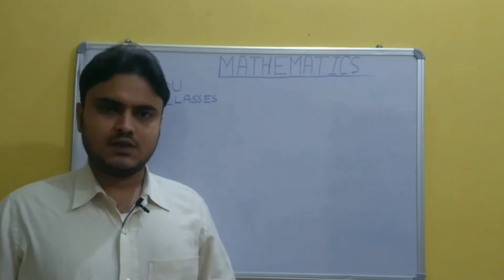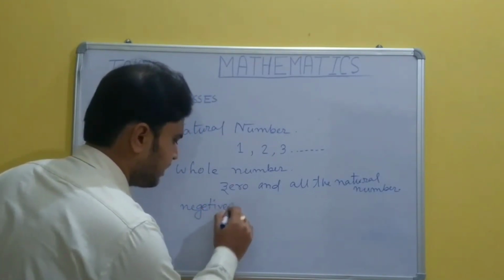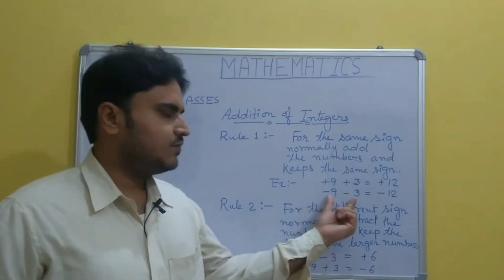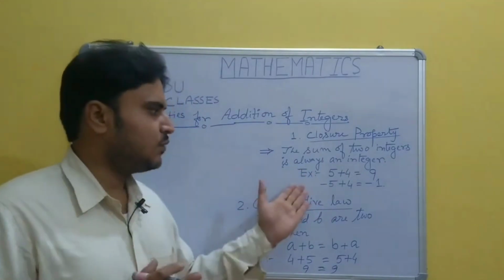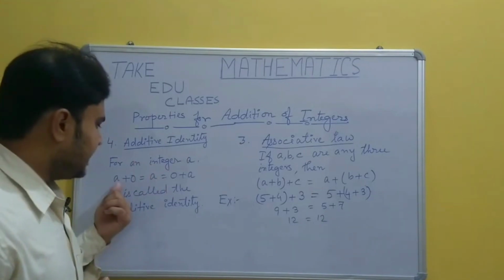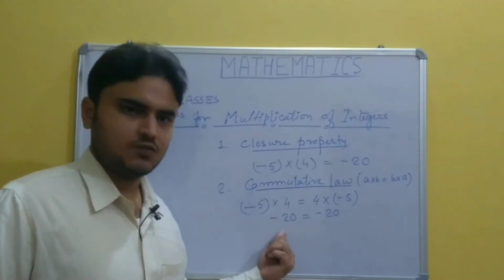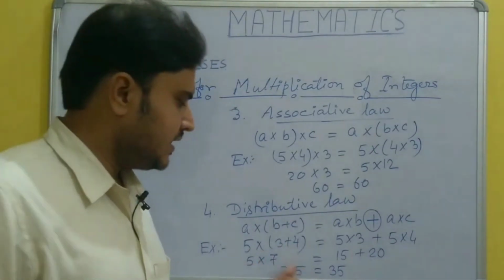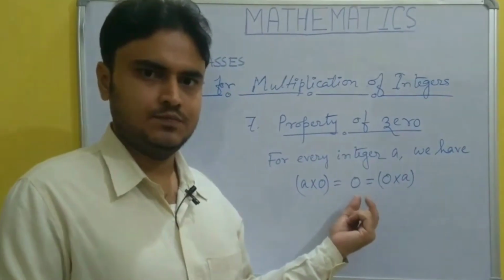Integer Number system concept| Learn integer Number system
Hello student, in this video I am explaining about the concept of integer number system.
For any tipe of mathematical concepts it is important to understand integer number system properly.
In this video you will be able to understand the integer number system..

integers number
addingvalue integers
subtracting integers
multiplyingdecimals integers
dividing integers
how to add integers
negative integers
how to divide integers
adding integers using a number line
integers adding and subtracting
add subtracting multiply divide integers
adding subtracting multiplying dividing integers
what is integers
integers on number line
multiply integers
subtract integers
how to subtract integers
introduction to integers class 7
introduction to integers grade 6